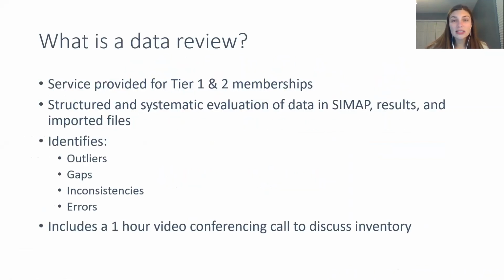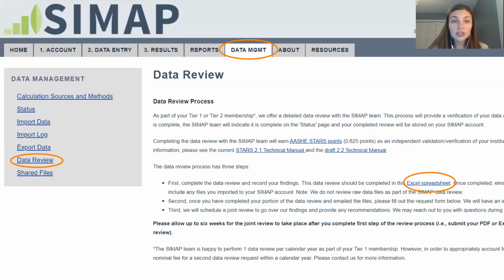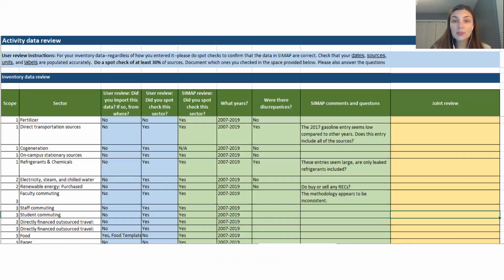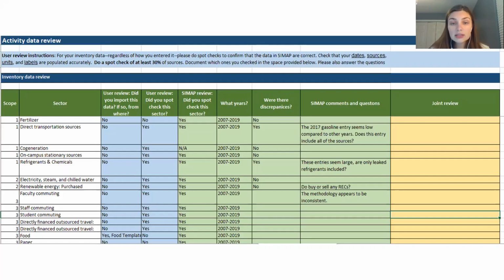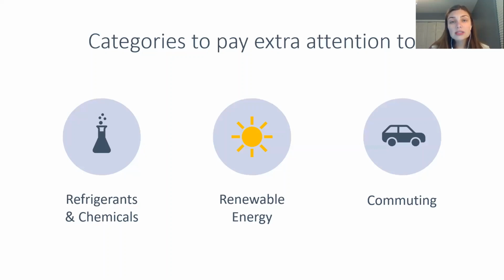SIMAP Data Review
SIMAP (unhsimap.org) offers data reviews to help institutions verify their carbon and nitrogen footprint data and results. In this training video, we provide an overview of the data review process.

Presenter: Cassidy Yates